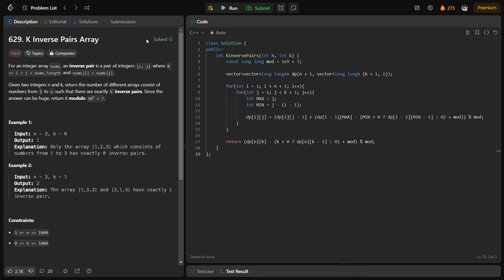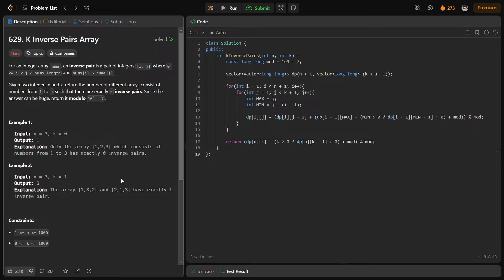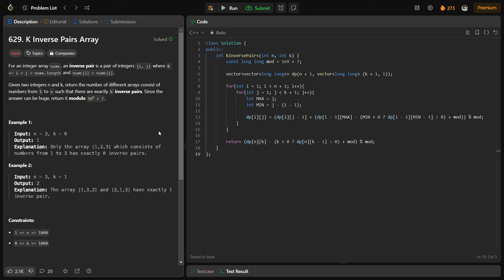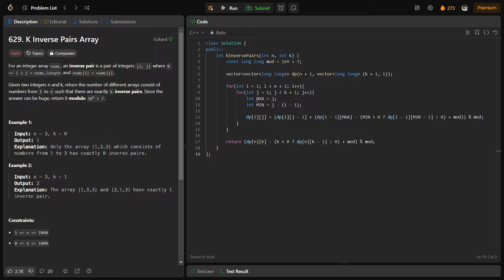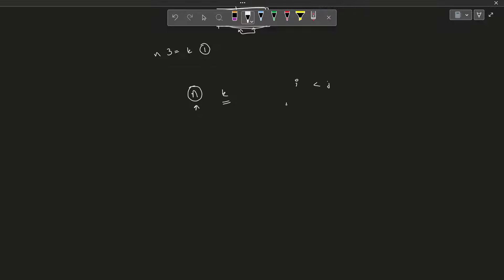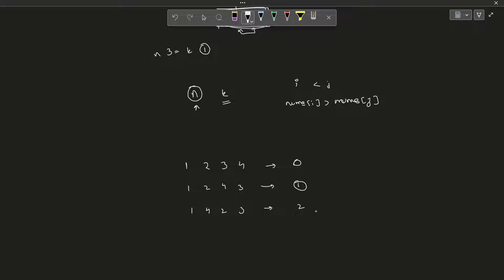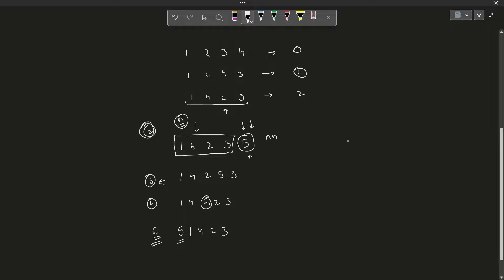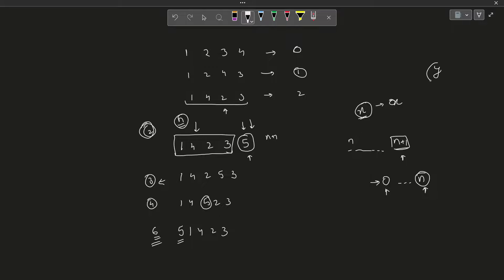K Inverse Pairs Array | 27 Jan POTD | Leetcode Problem of the Day